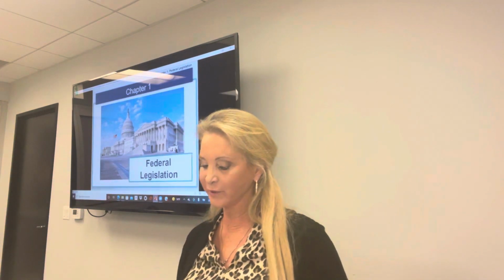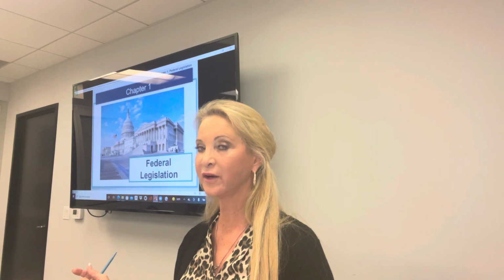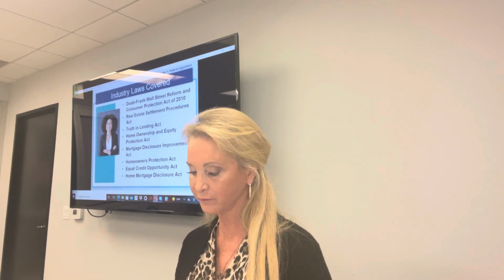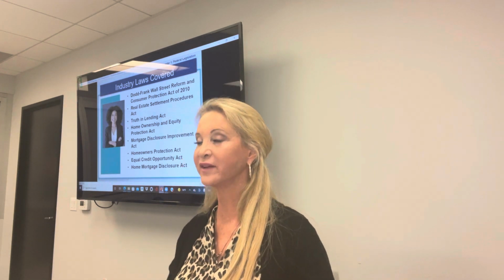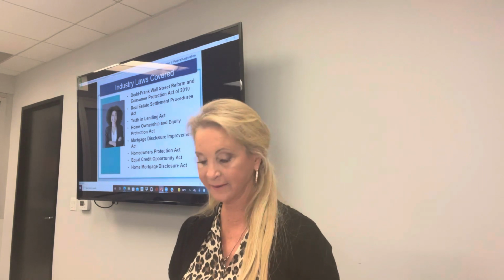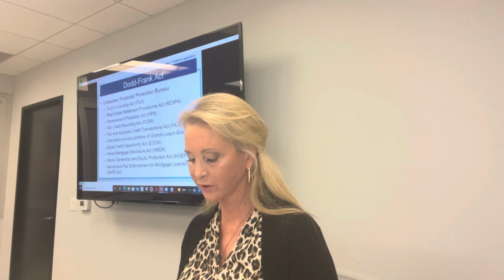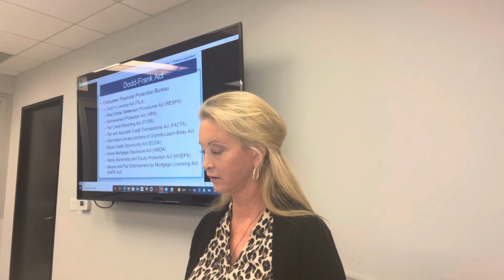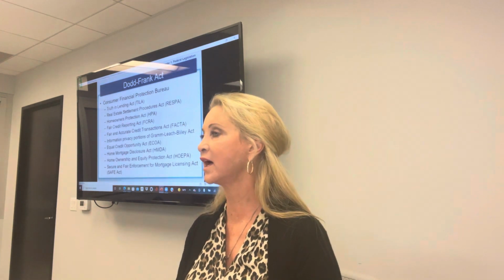NMLS -ACTS- Know these to pass the National EXAM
Fast basics on the required acts you need to know to pass the national exam